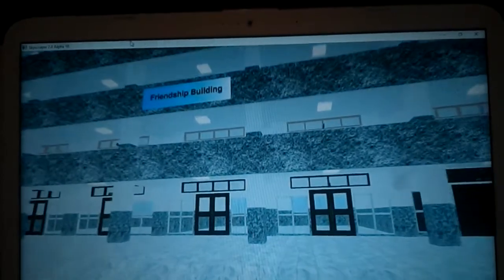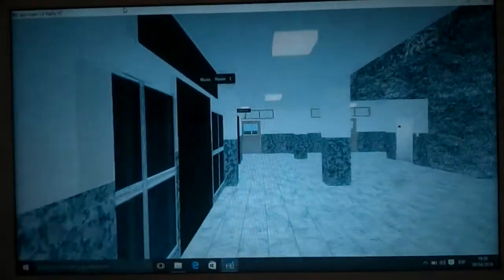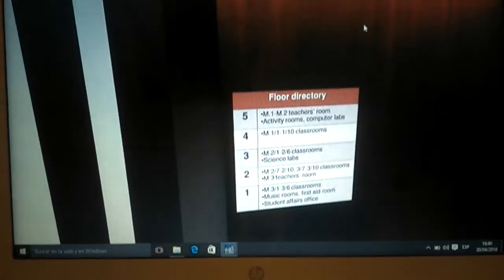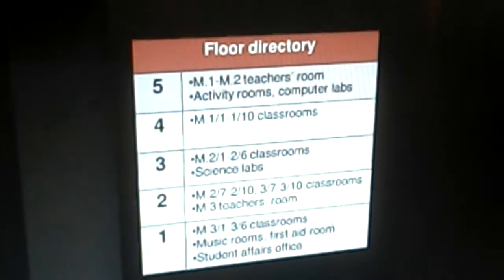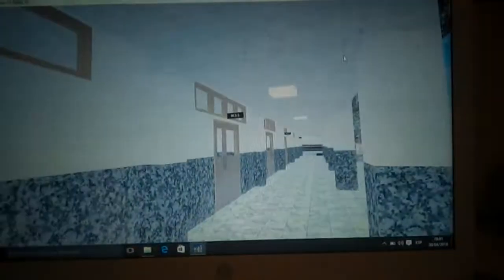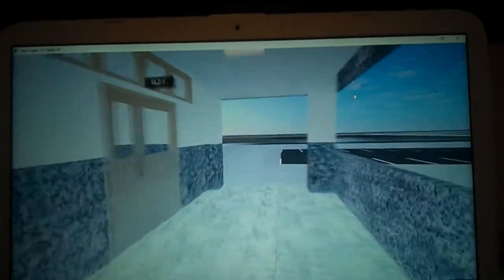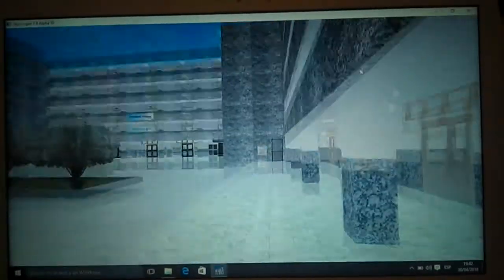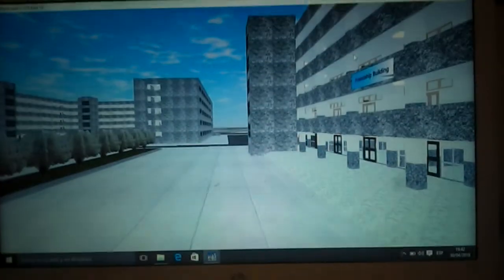Friendship School - IT'S LIFT TOUR TIME!